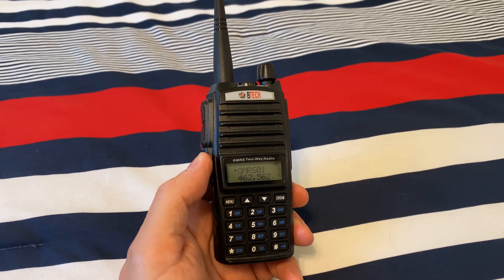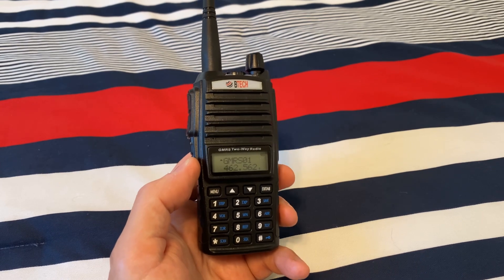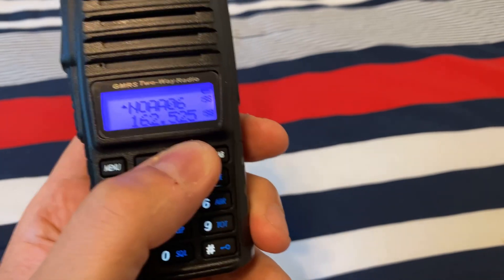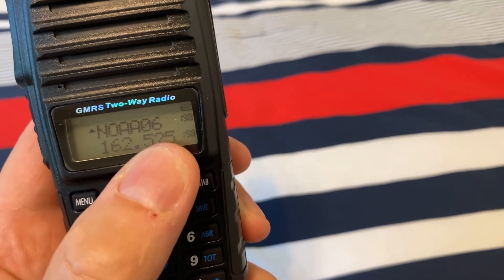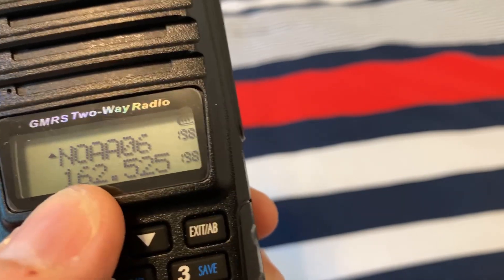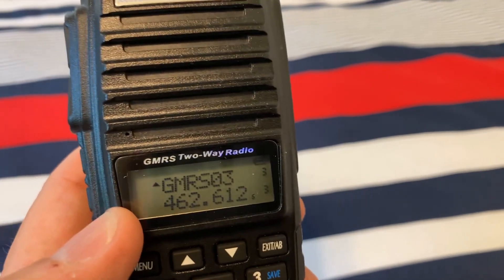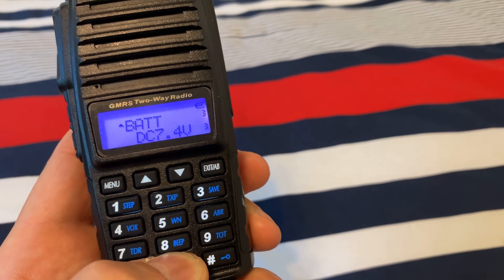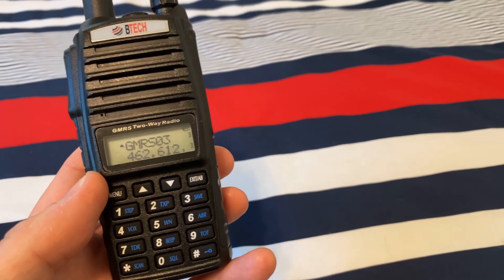BTech GMRS-V2 Tips and Tricks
Wanted to share a couple of helpful tips for the BTech GMRS-V2 radio.

BTECH GMRS-V2 5W 200 Fully...